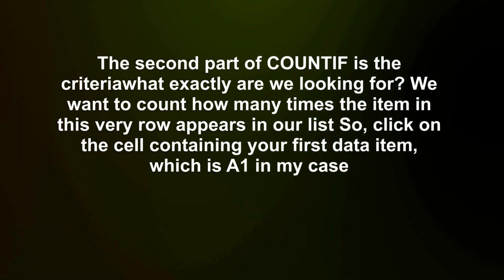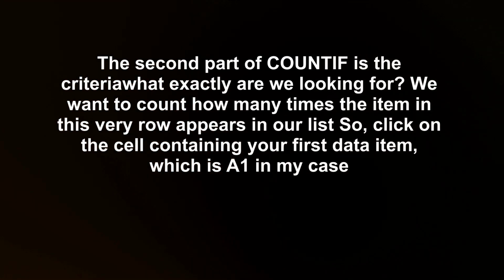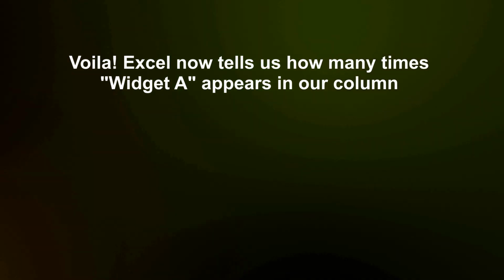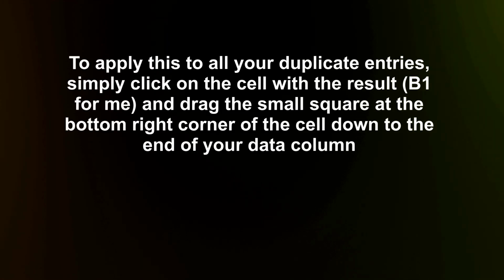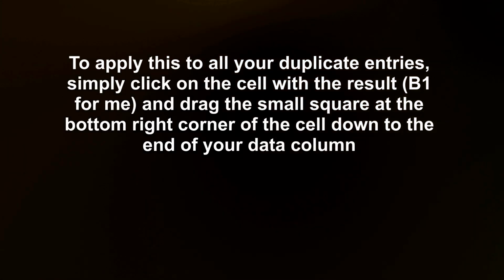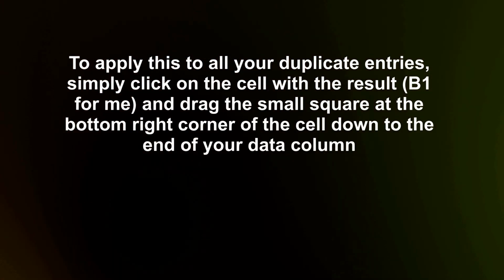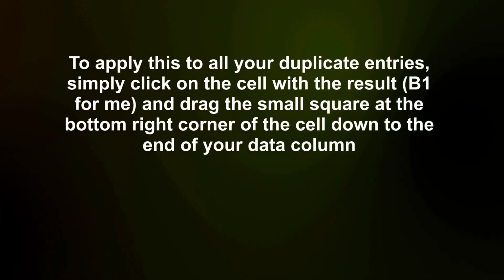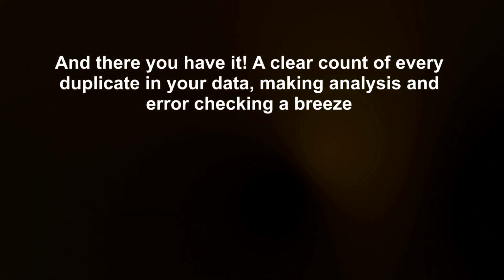How To Count Number Of Each Duplicate In Excel - GUIDE!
How To Count Number Of Each Duplicate In Excel provides a step-by-step guide to using formulas and functions to identify and quantify recurring values, enabling efficient data analysis and error detection in spreadsheets.

00:00 Intro
00:10 Understanding the Problem
00:20 Introducing the COUNTIF Function
00:35 Setting up the Formula
00:49 Specifying the Range
01:02 Defining the Criteria
01:15 Completing the Formula
01:29 Getting the First Count
01:37 Applying the Formula to All Data